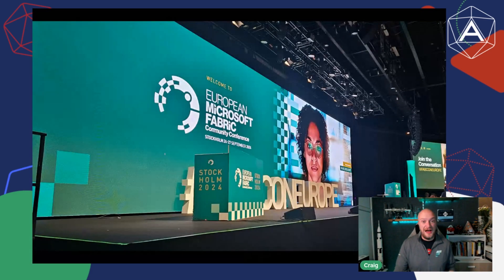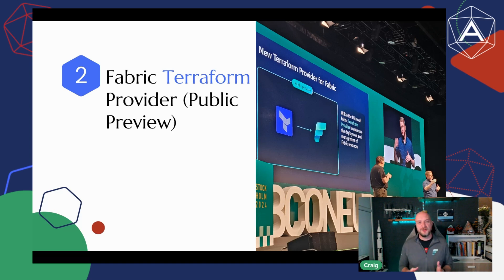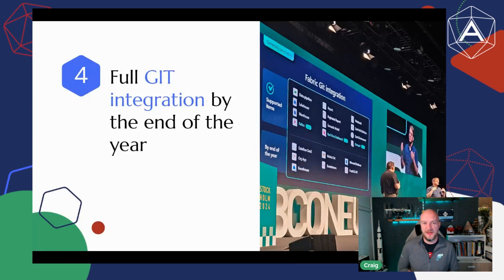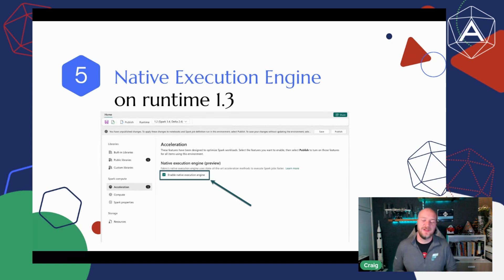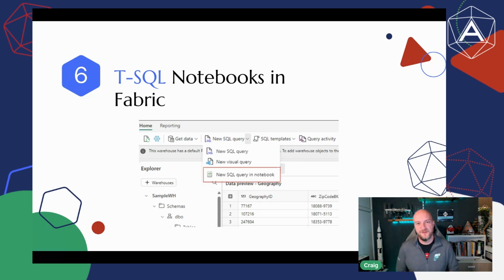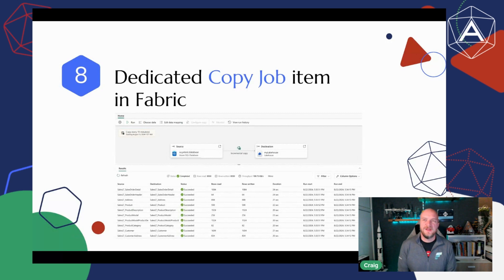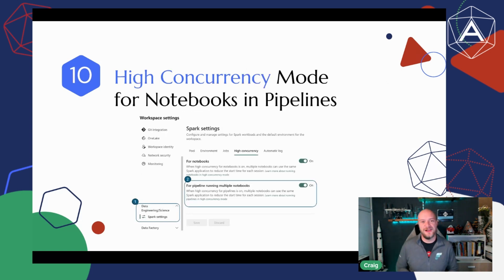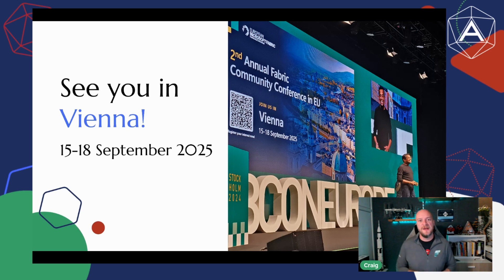Top 10 FabCon Europe Announcements - Fabric News September 2024 - Advancing Fabric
We are just back from the first European Microsoft Fabric Community Conference and there were way too many announcements for us to cover. Craig is here to share his top 10 announcements from FabConEurope.

And if you're looking to kick the tyres of Fabric why not check out our hands-on Fabric Hackathon to get up to speed and drive value from your own data quickly! Get in touch with the team at Advancing Analytics